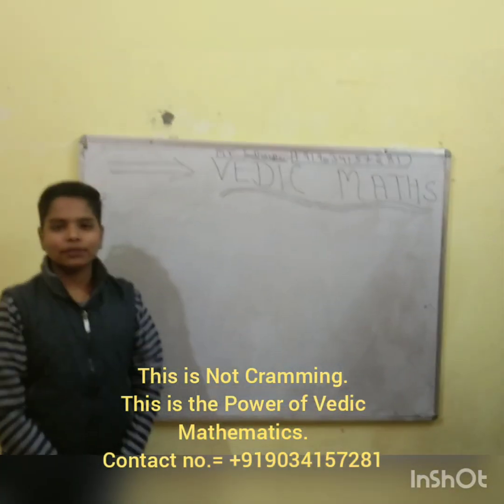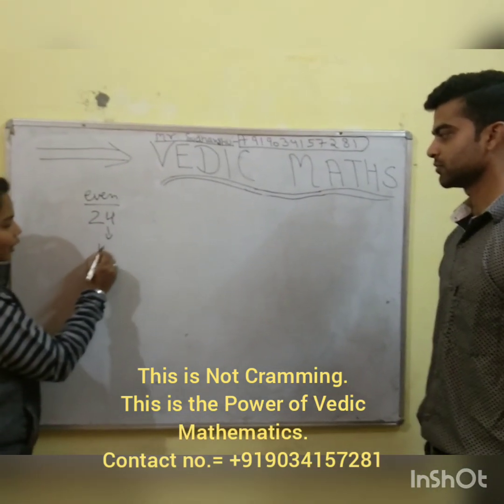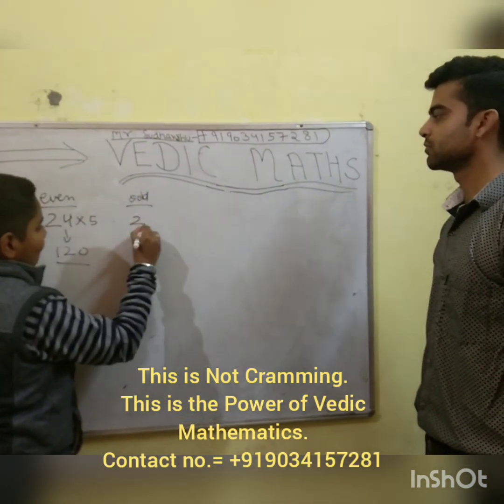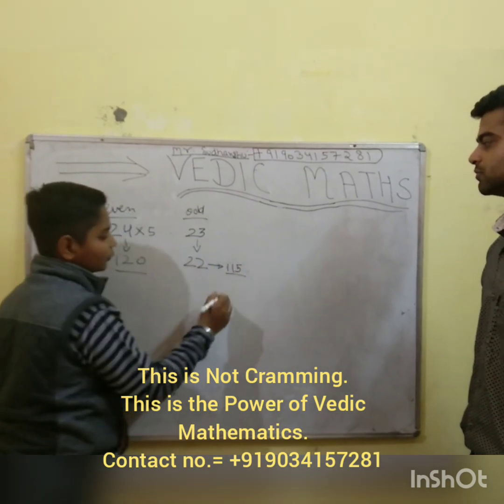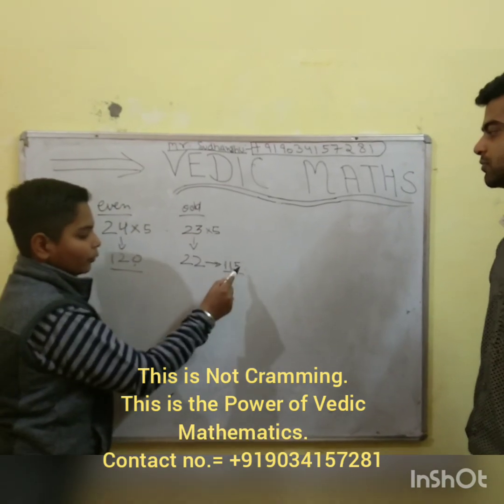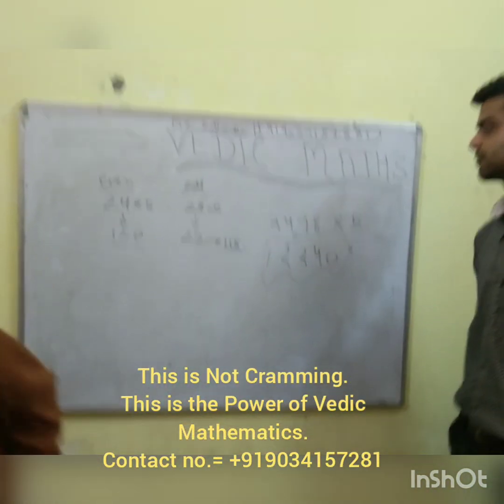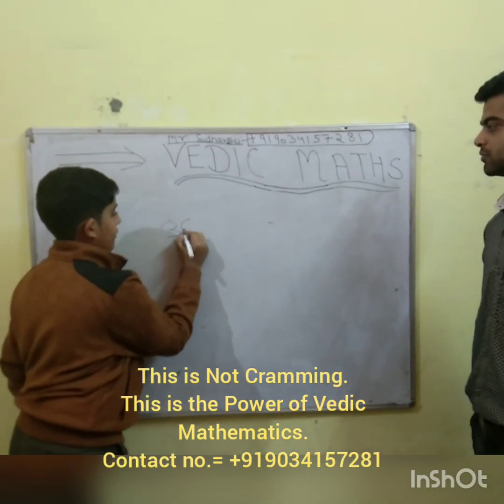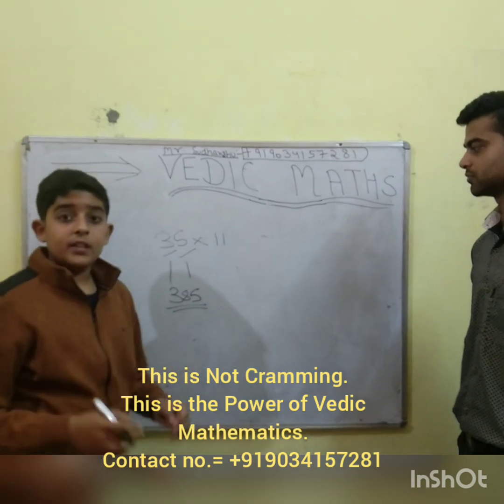Maths fear (A class on vedic mathematics).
These are the classes in which we build up the interest in mathematics by telling some Entertainment tricks.